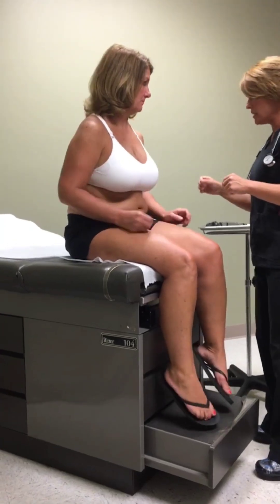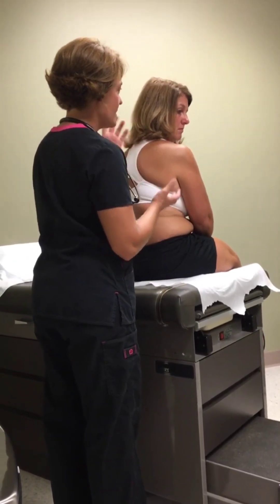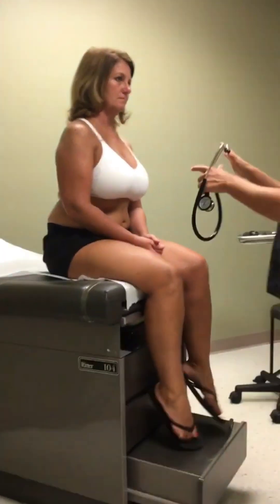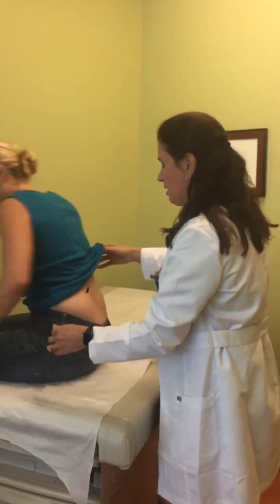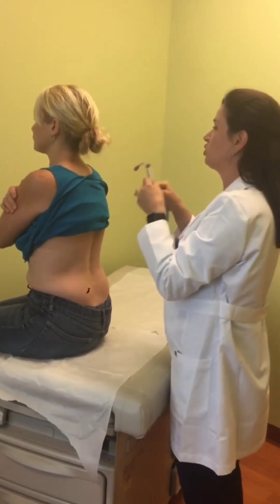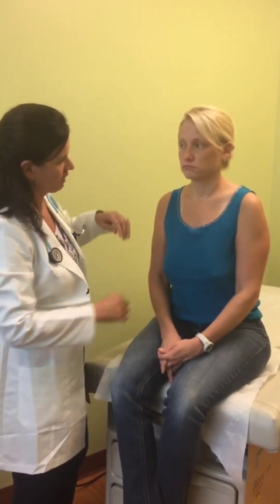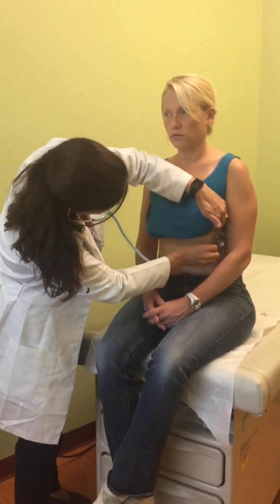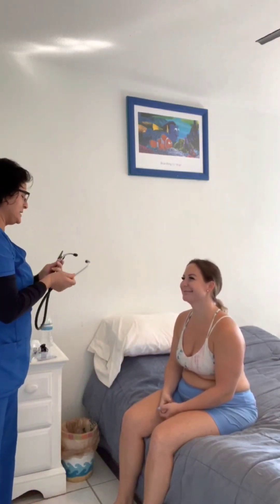MATURE Student Nurses | Set of RESPIRATORY Assessments